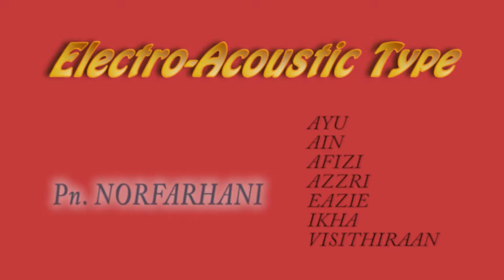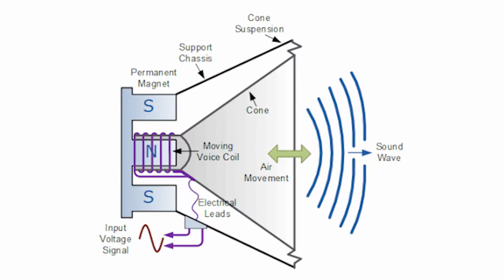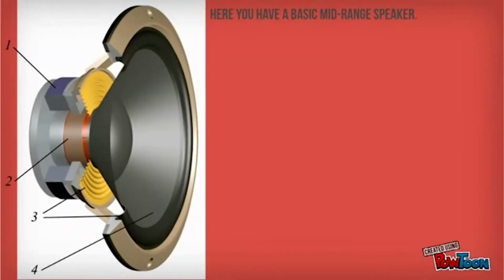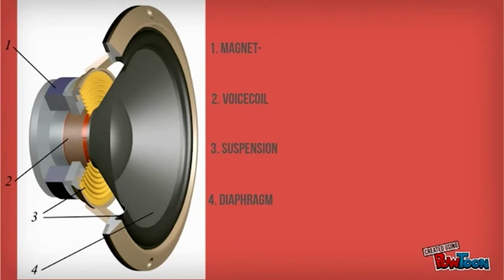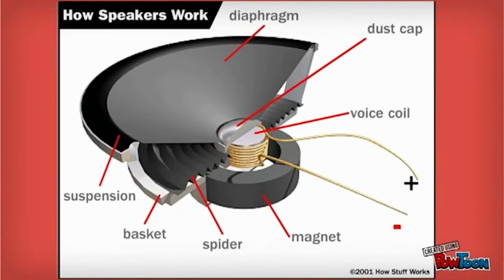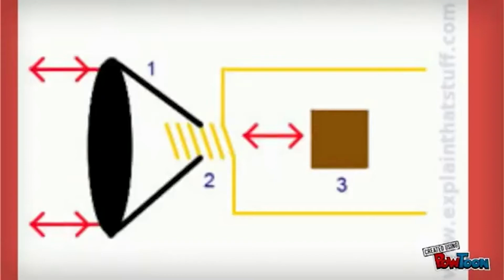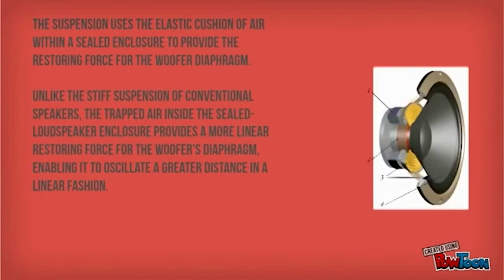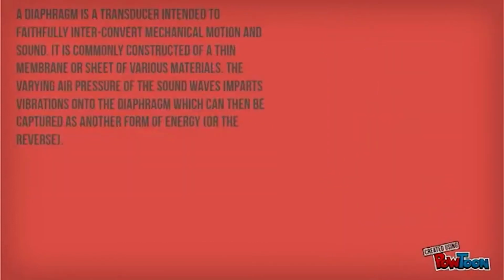electro acoustic type